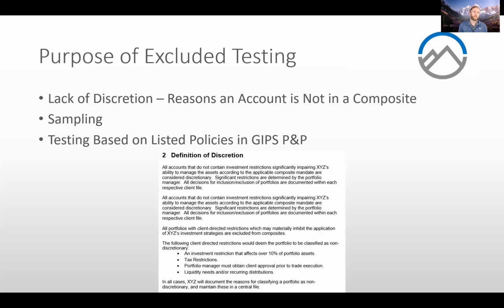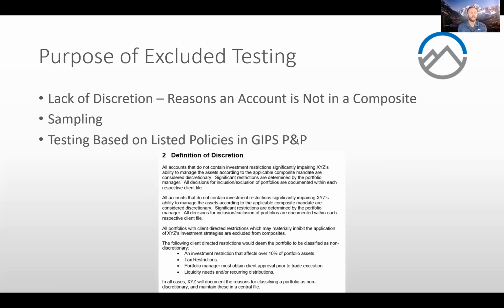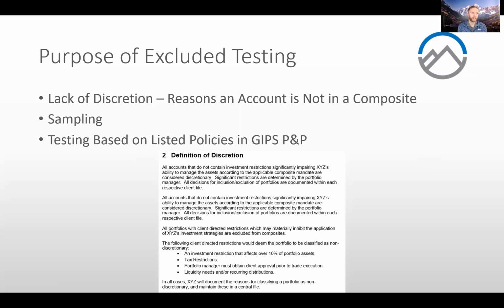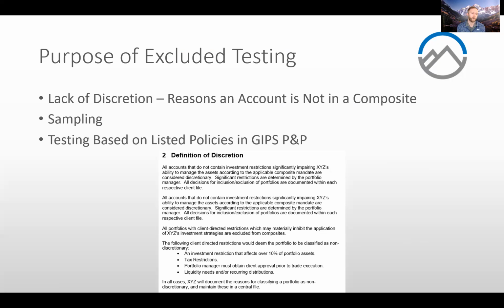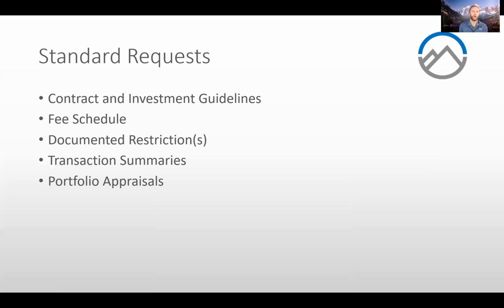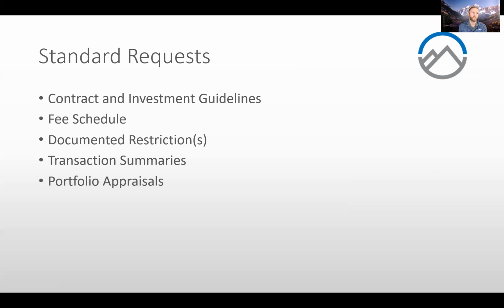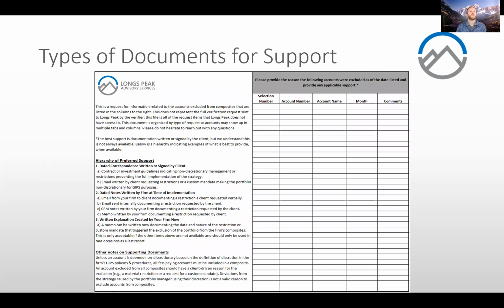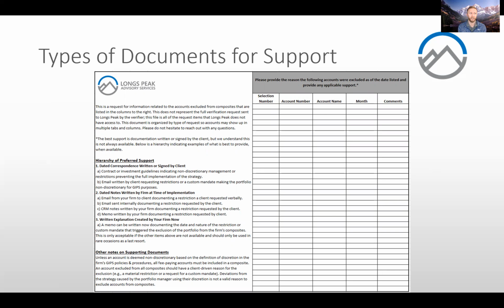Verification - Excluded Testing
Longs Peak provides an overview of standard requests for a verification's excluded account testing